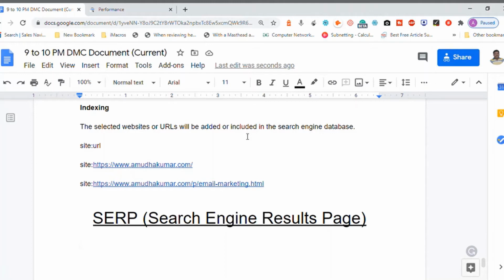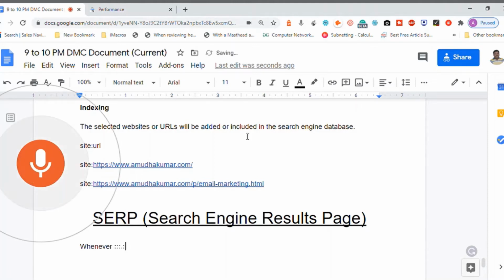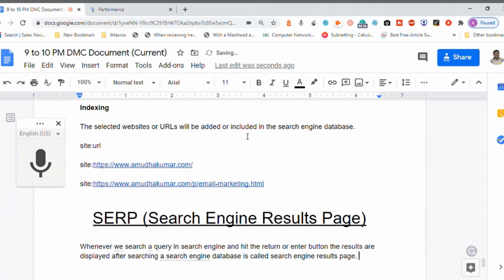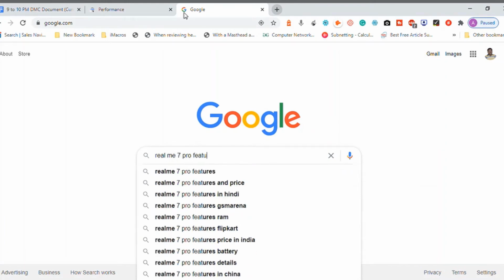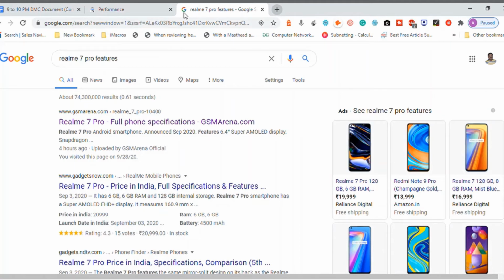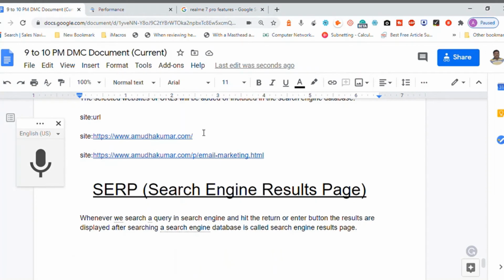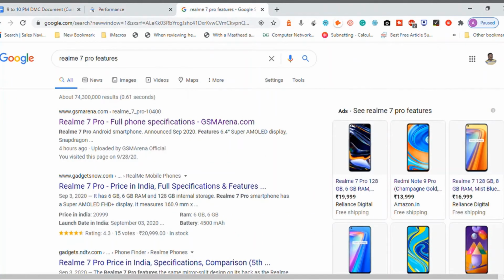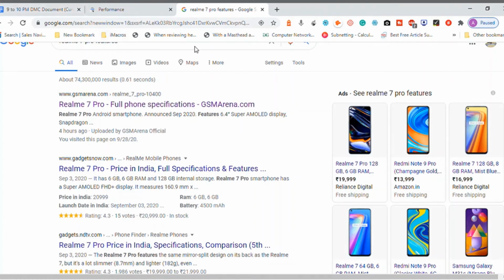Understanding SERP | Search Engine Results Page | Online digital Marketing Demo Video